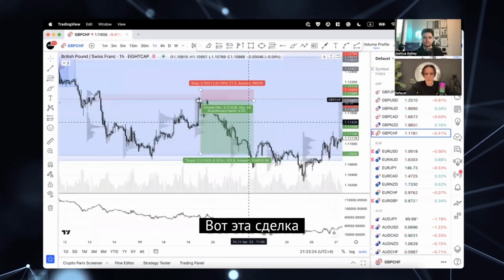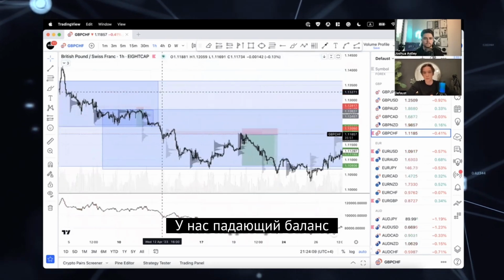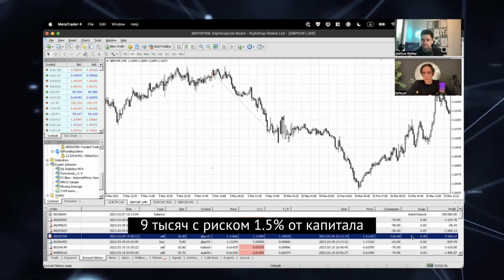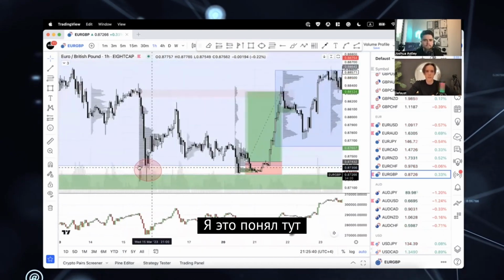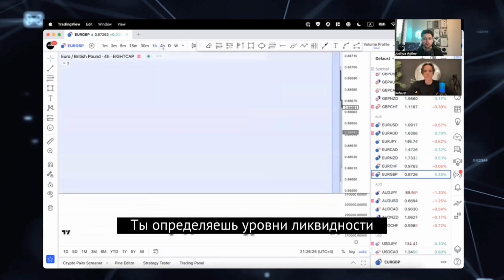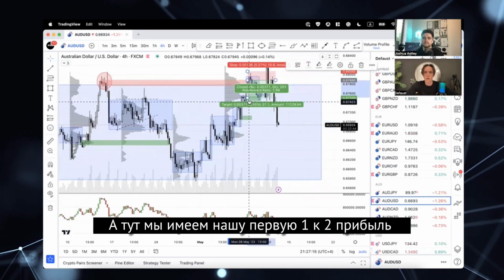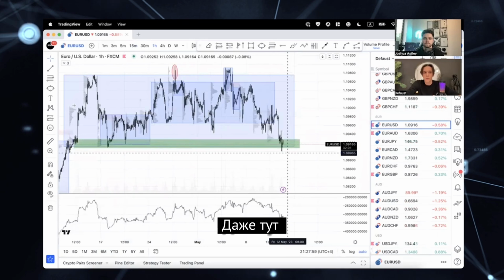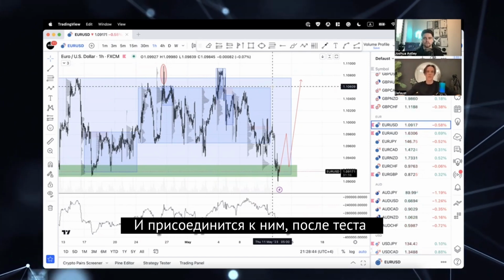DEFAUST в гостях у проп-компании FT+ рассказывает как заработал $12к за месяц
Мое интервью с проп-компанией наконец-то с переводом 🤩

Присоединяйся к нашему комьюнити трейдеров и начинай обучение с бесплатных материалов в нашем Discord: